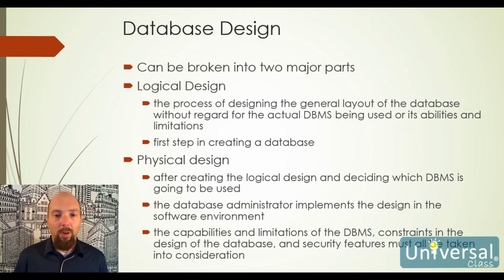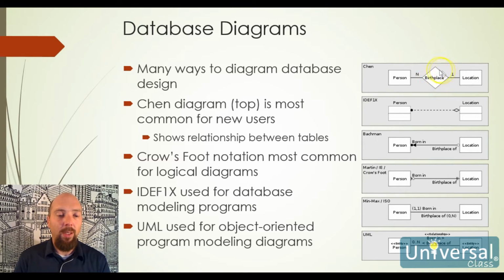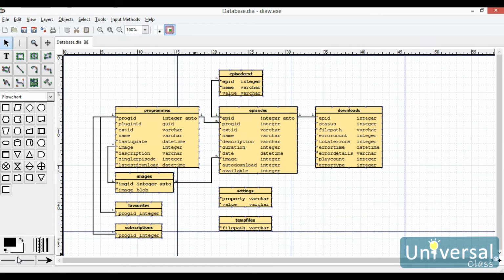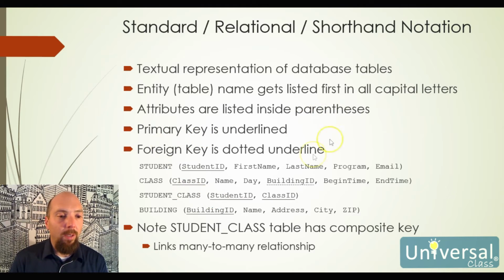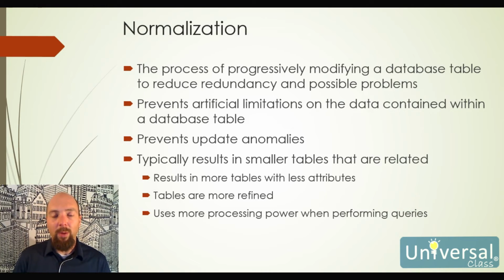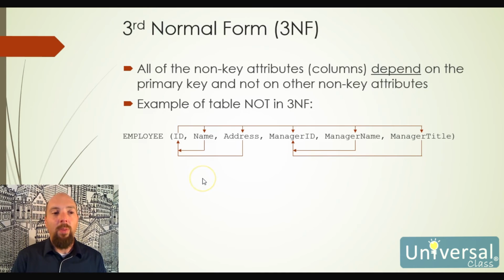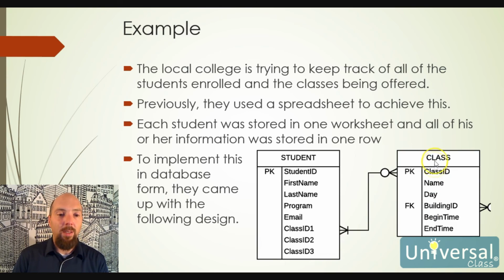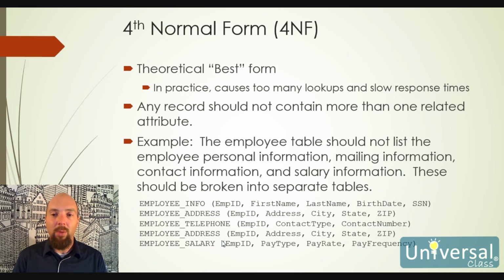Lesson 3: Designing Databases - UniversalClass MySQL Course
Redesigning a database is not an option for most large businesses. You need to get it right the first time.